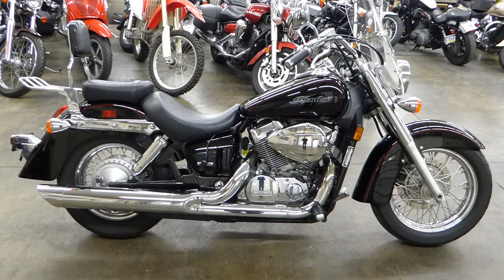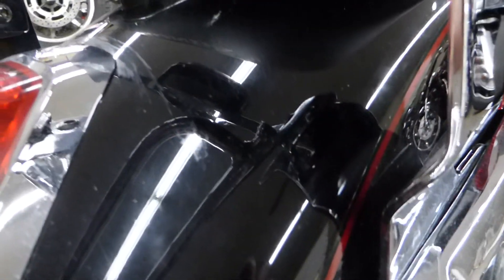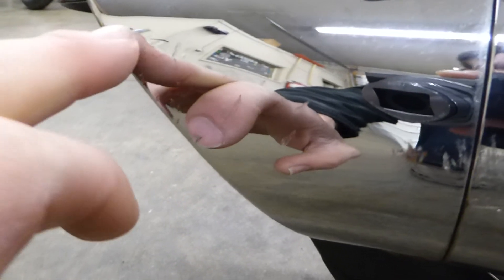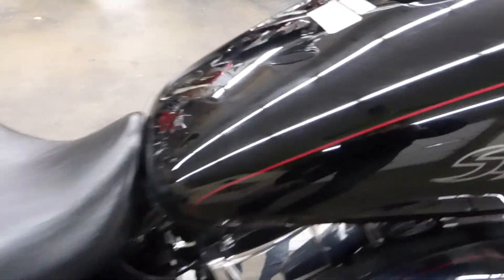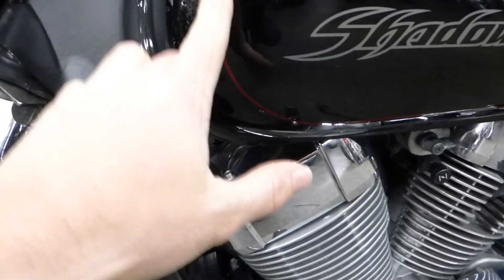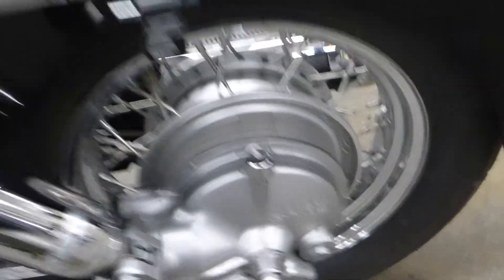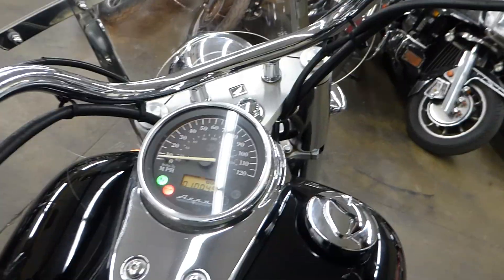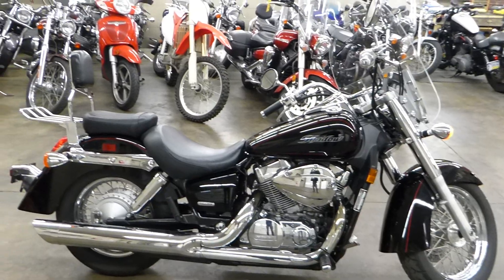2007 honda shadow 750 aero